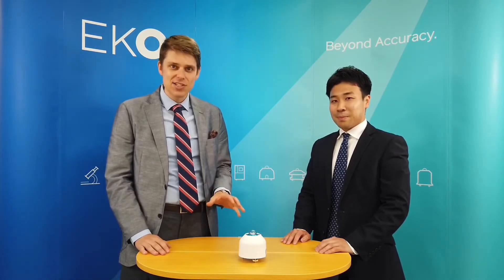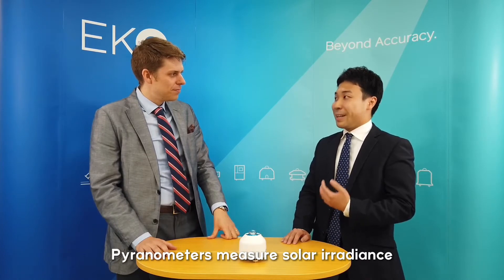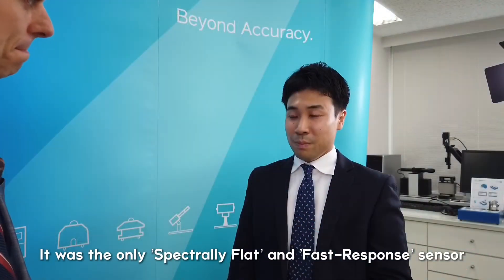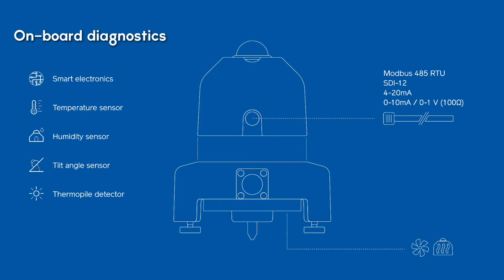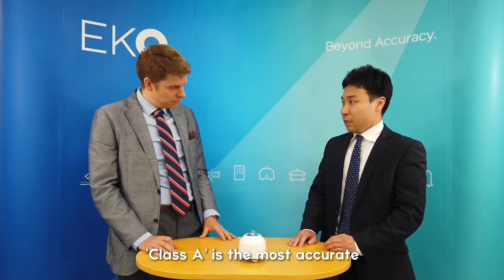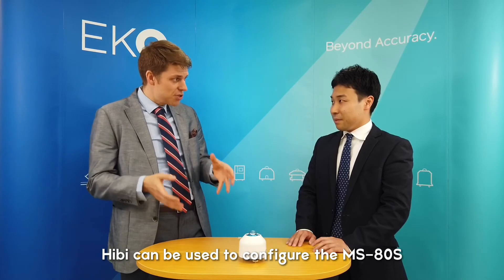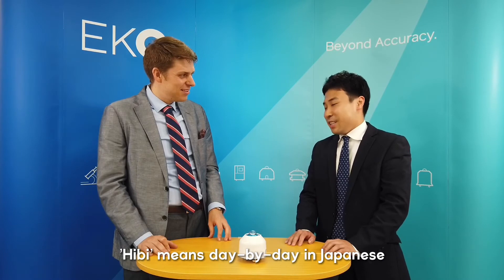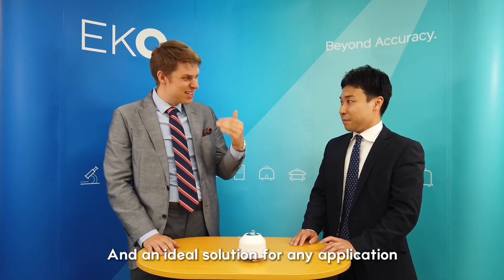EKO Video Expo: MS-80S Pyranometer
Please Note: This film was shot live at our laboratory in Tokyo, Japan so there may be some background noise.

The MS-80S builds on the revolutionary qualities of the original MS-80 by adding a new internal diagnostics system, giving users remote visibility over internal temperature, humidity, tilt and roll angle; helping them to ensure optimum performance without the need for regular physical checks.

Coupled with a 5-year recalibration interval, the internal diagnostic capabilities of the MS-80S make it the best value Class A sensor available; and an ideal solution for complex networks, hard to reach locations, and monitoring stations with restricted access.

The new 4-channel smart interface allows the MS-80S to easily connect to any analogue or digital measuring system, giving users a choice with Modbus 485 RTU, and SDI-12 for digital output; alongside 4-20mA, and 0-10mA (0-1V) analogue options.

With the MS-80S, users can connect with a standard laptop and ‘Hibi’; a new, custom-built programme developed by EKO to get real-time access to the internal diagnostics, custom settings, and data on irradiance, humidity, internal temperature and tilt angle from the sensor.